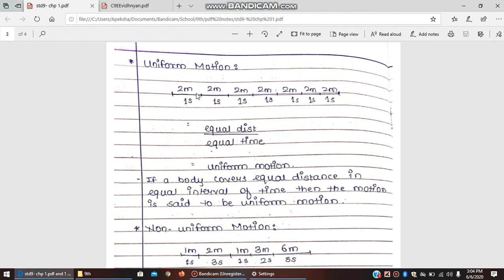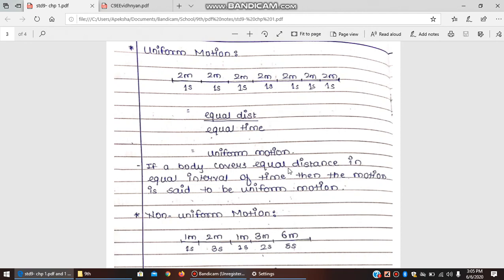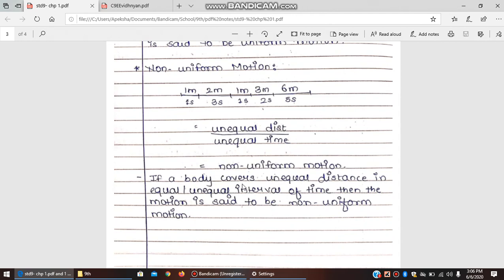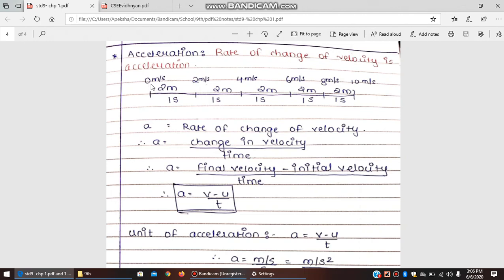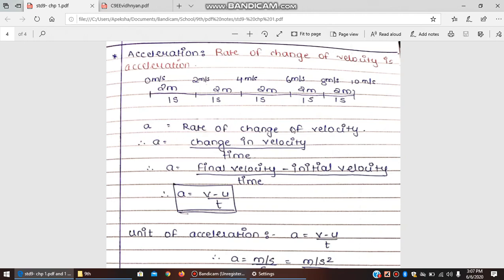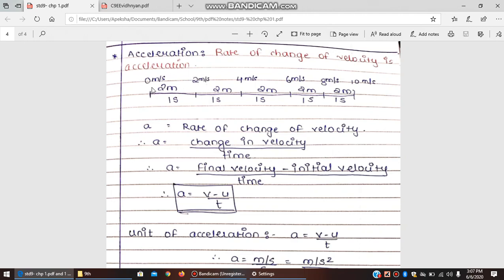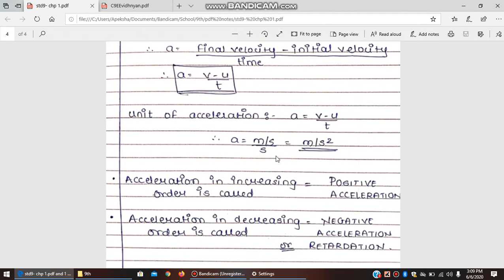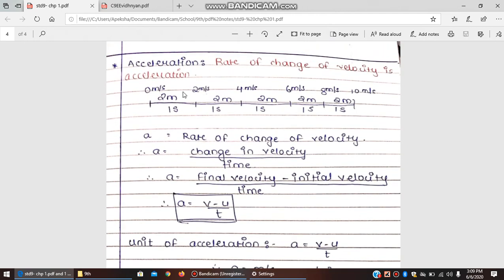Standard 9 Science Chapter 1 Part 2